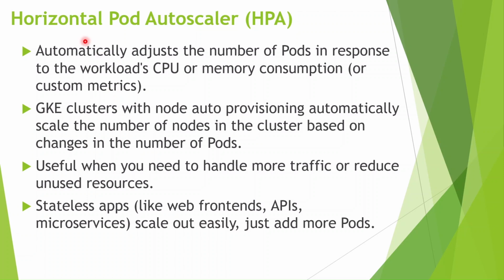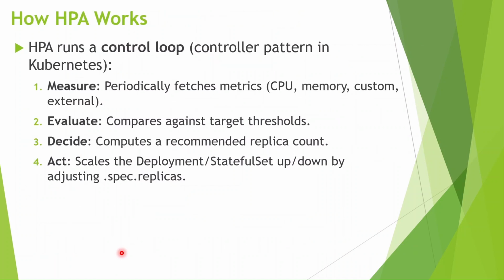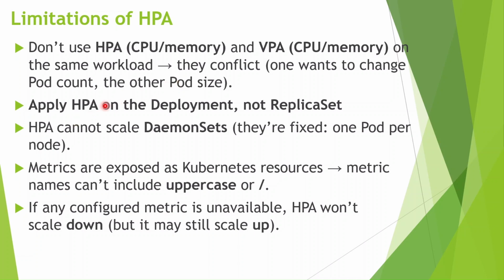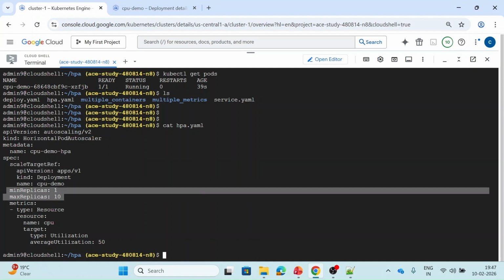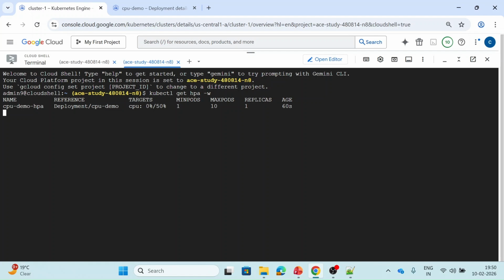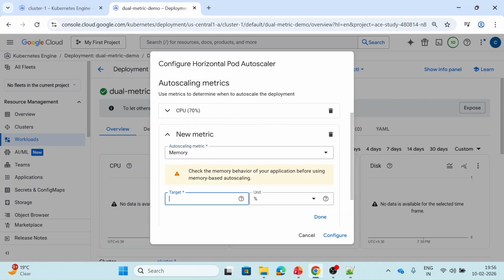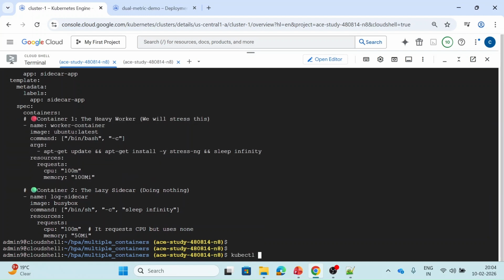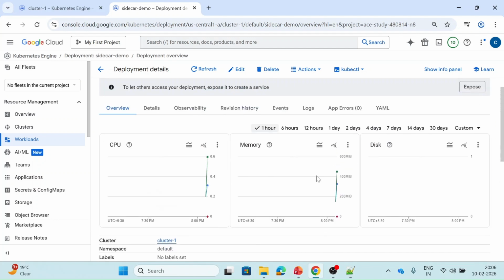Horizontal Pod Autoscaler in GKE in Google Cloud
In this video, I have talked about Horizontal Pod Autoscaler in GKE, and how to use it, what options we have.

Release Channels in GKE in Google Cloud (GCP) Autopilot Cluster in GKE in Google Cloud (GCP)